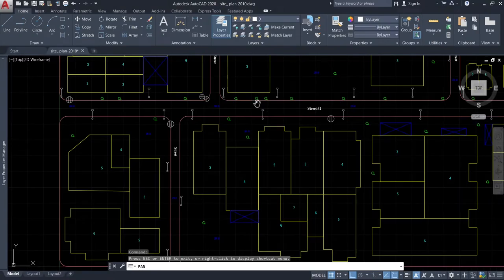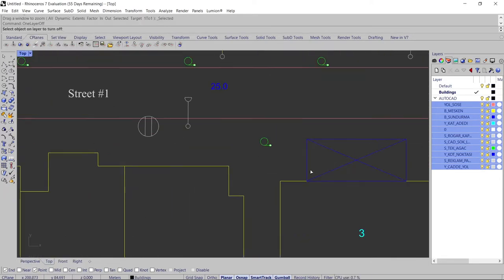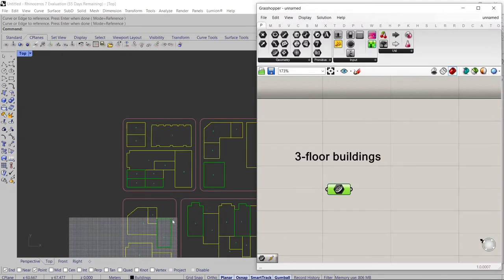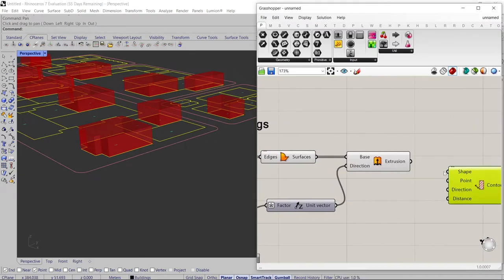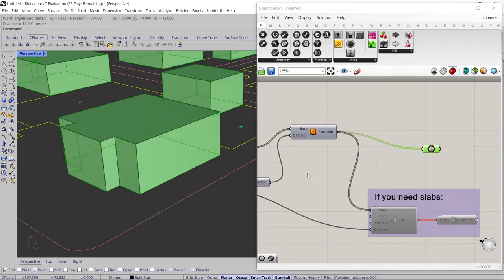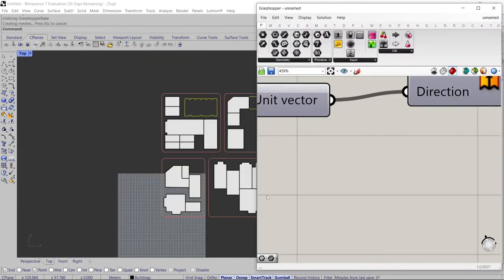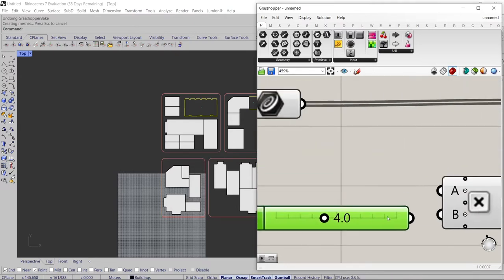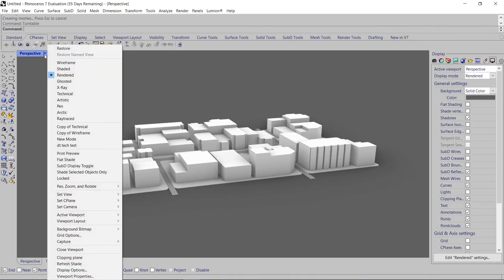Create Building Masses with Grasshopper & Rhinoceros (Easily) - Building Mass Rhino & Grasshopper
In this video I wanted to share a method to create the surrounding buildings of your project site using Rhinoceros with Grasshopper. This code could be useful in the future if you need to create building masses.

Also, I’m sharing my research and school projects on my blog and instagram!